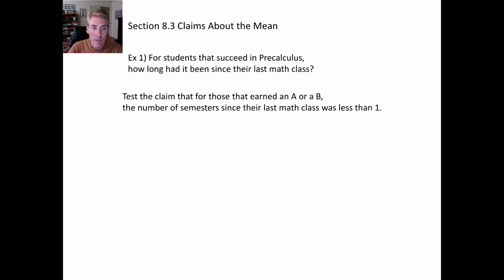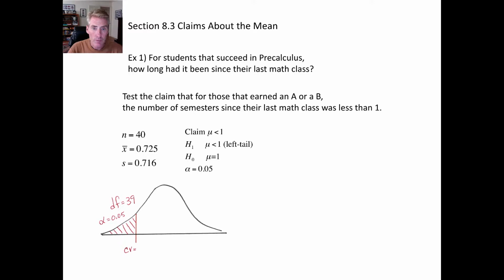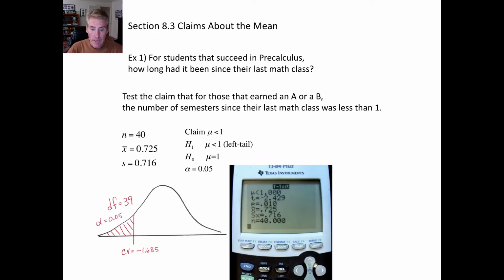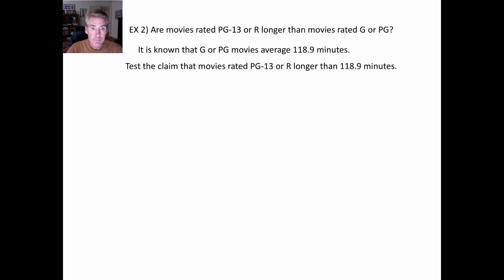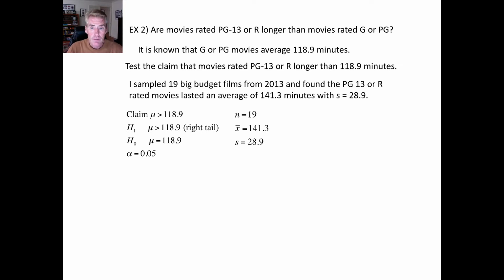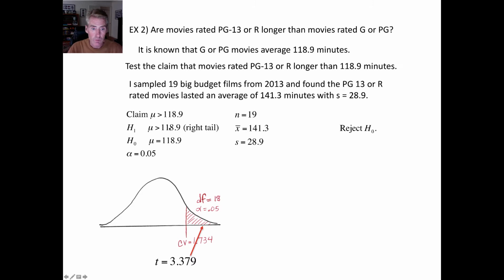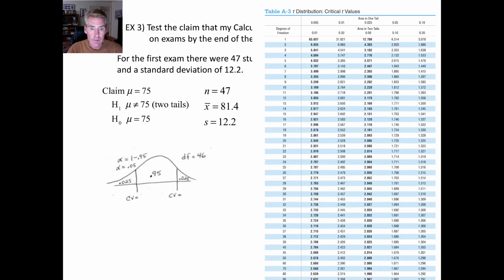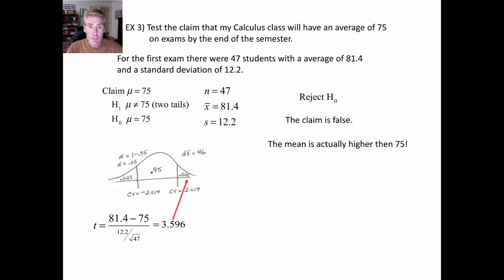Math 13 Section 8.3